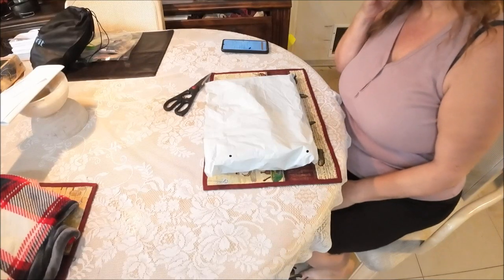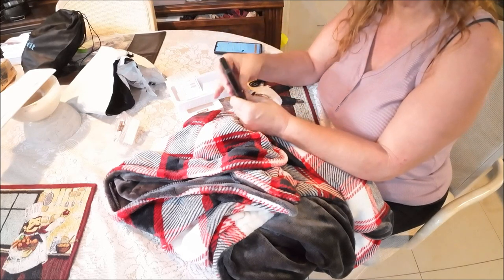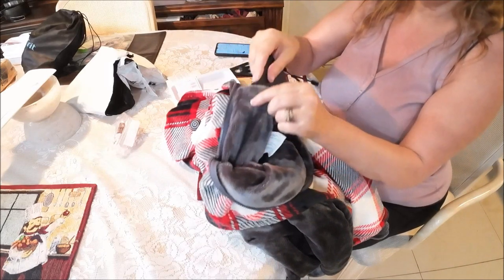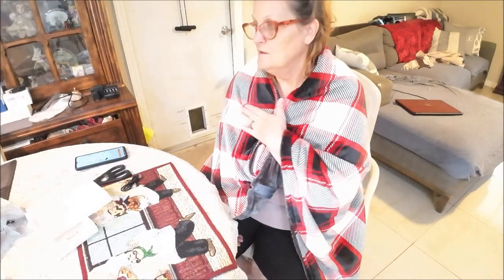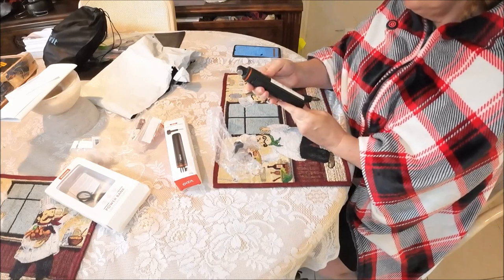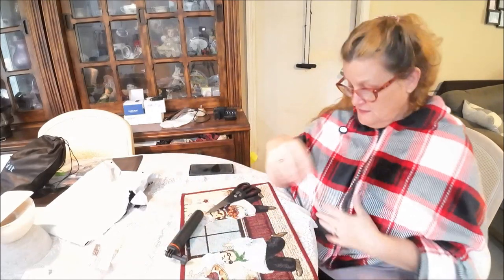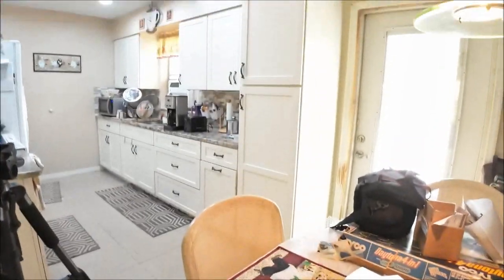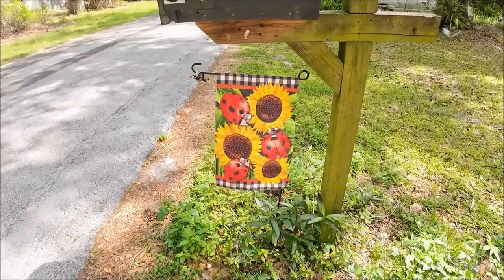Temu Temu Love Temu